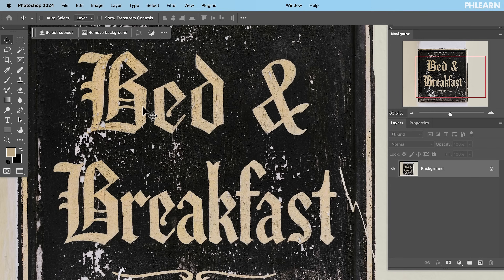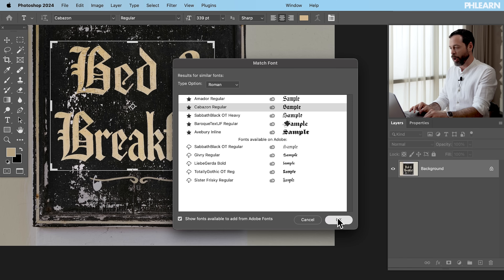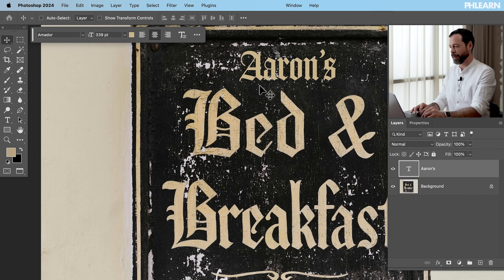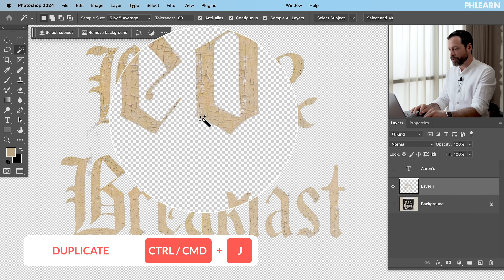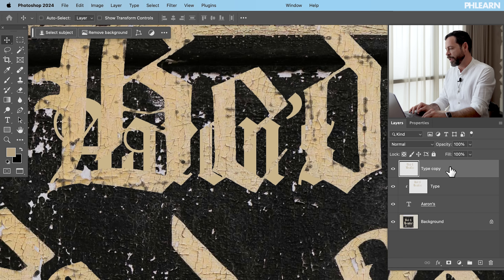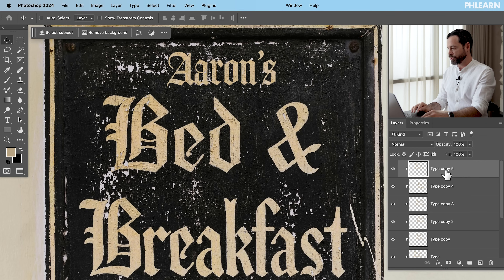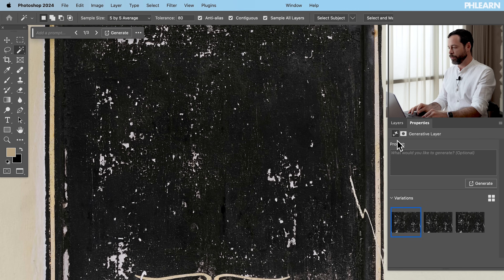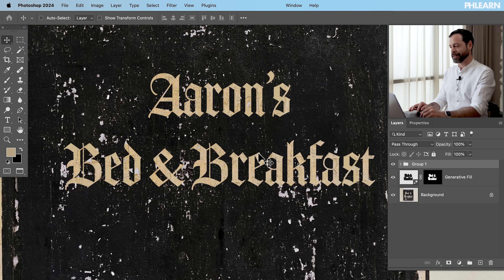How to Match Fonts From Images in Photoshop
Learn to accurately identify fonts and recreate text that blends seamlessly with any visual environment.

Step into our Graphics & Text learning path, a transformative journey designed to empower you with the skills needed to craft eye-catching designs and breathe life into your creative ideas!: